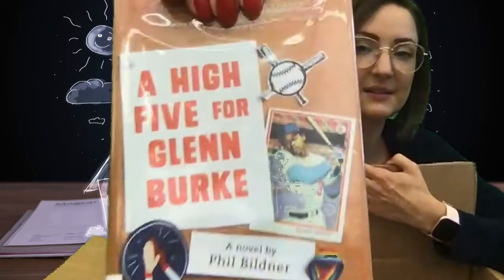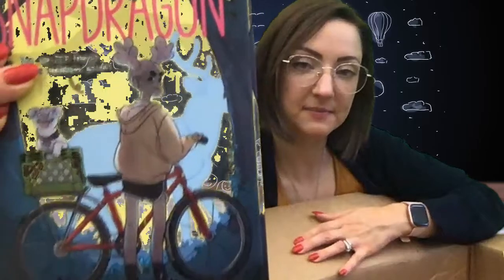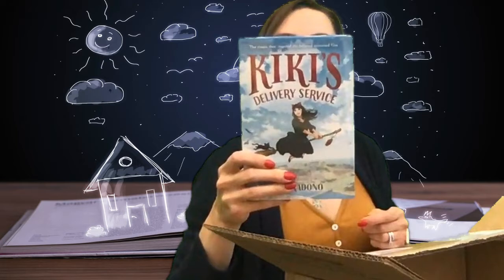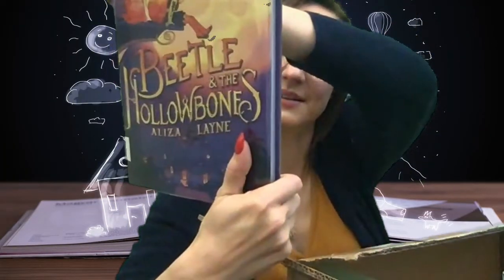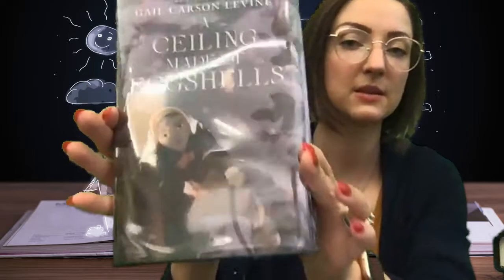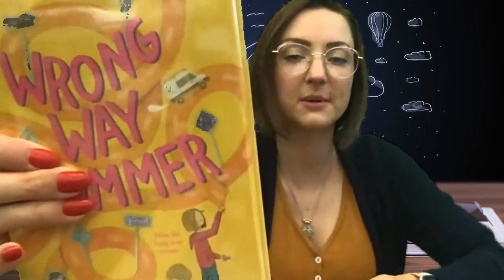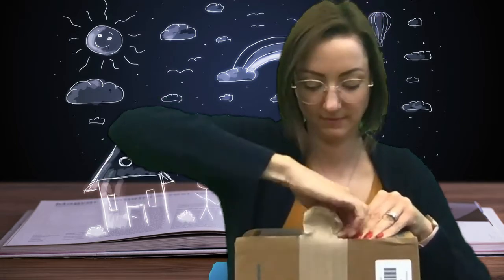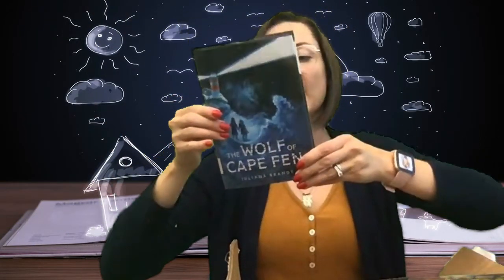JLG Book Unboxing Oct 2020